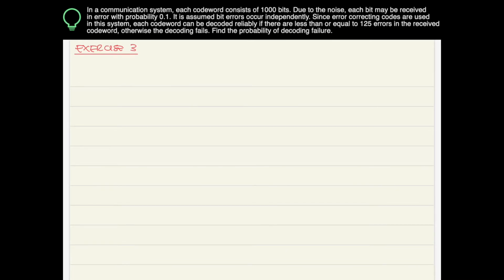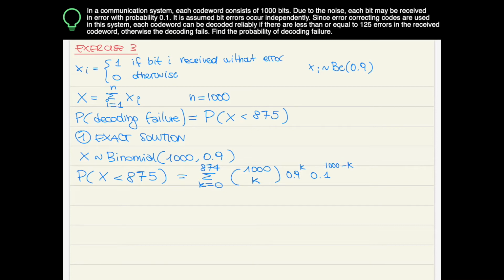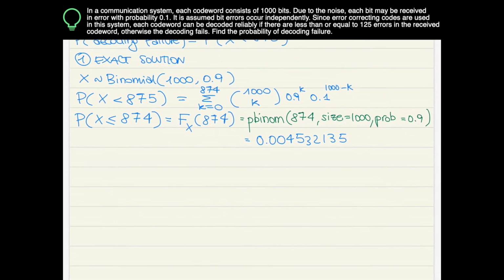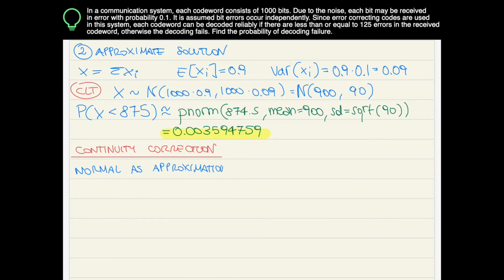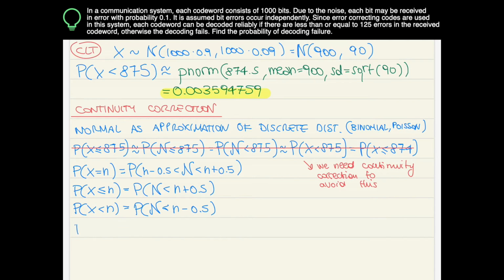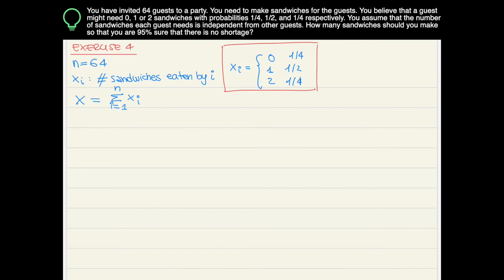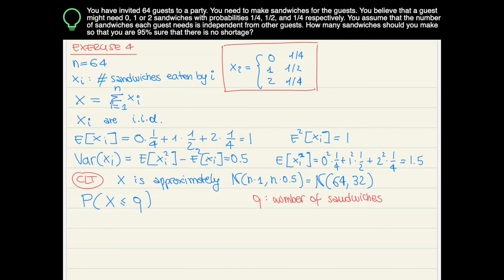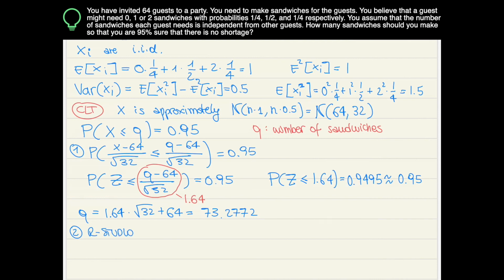Maths&Stats 30401 Week 9 Part 2